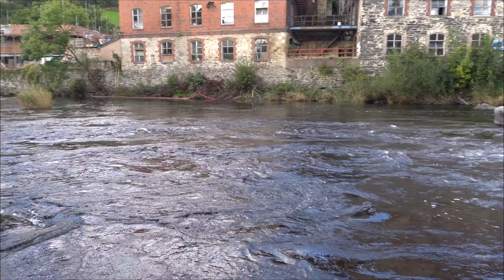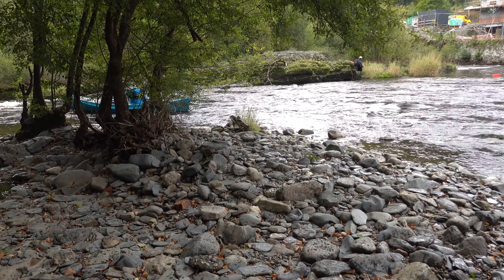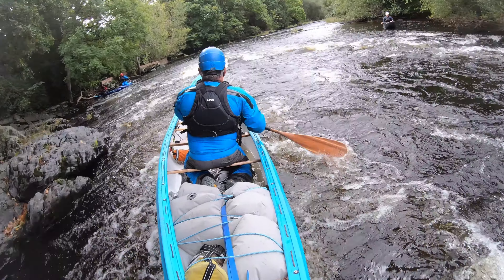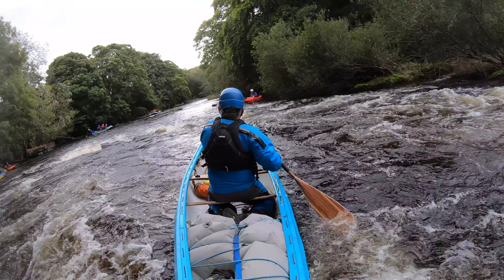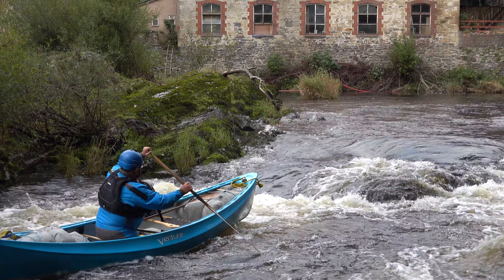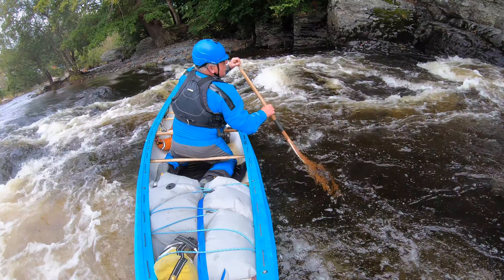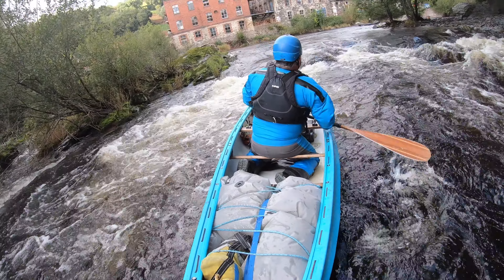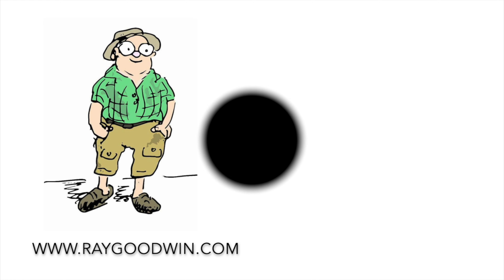River Running Strategies: Many Ways to Run a Rapid (in Canoe).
A low water play on the bottom rapid at Mile End Mill on the Afon Dyfrdwy (River Dee) at Llangollen.

Looking at various ways of running the same rapid.  From a very simple straight run to ones hitting a variety of eddies.

For those that notice such things I have a large NRS throw bag on the back airbag of the blue canoe.  It is attached via a tape to the rear of the canoe.  In the event of a capsize I grab the rope from the top of the bag, swim for the shore leaving the bag still attached to the canoe and then if I get to a suitable spot, swing and pull the canoe in.  This is covered in my book and will be the subject of a later video.

Many thanks to my partner Lina Patel, for the bank side filming and ideas for this video.

My book 'Canoeing', is available direct from me or from Amazon.